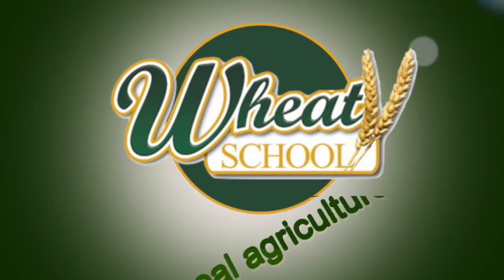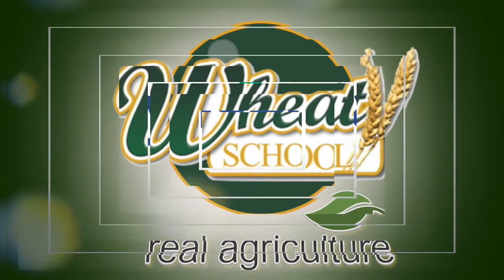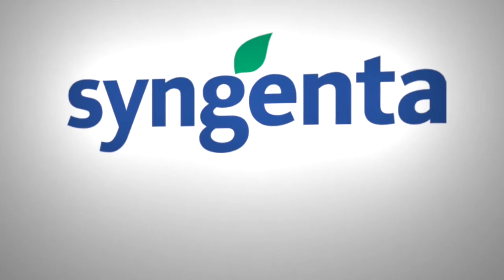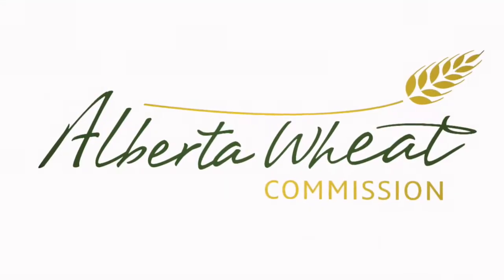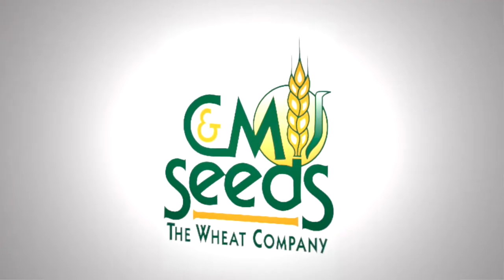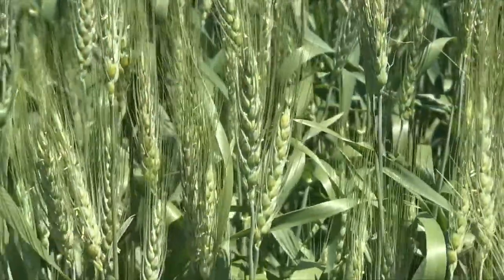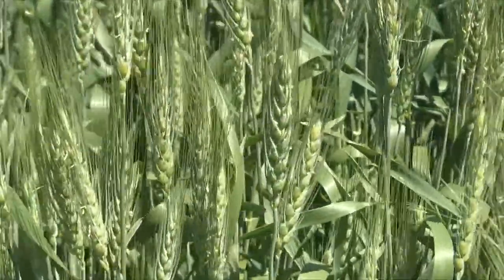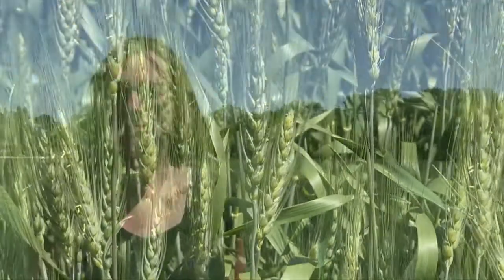Wheat School: Hitting the fungicide timing window in hot conditions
Anne Kirk, cereal specialist with Manitoba Agriculture, explains how to time a fusarium head blight fungicide application when wheat is progressing rapidly in hot weather.